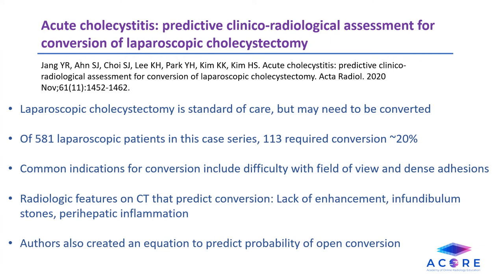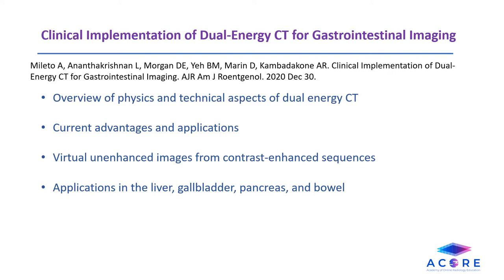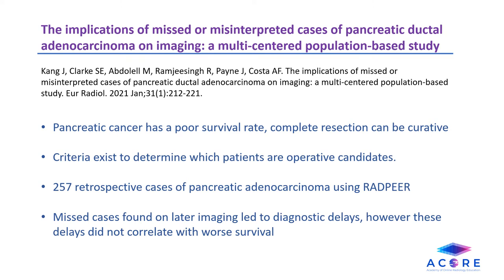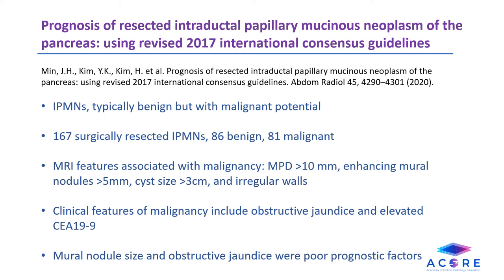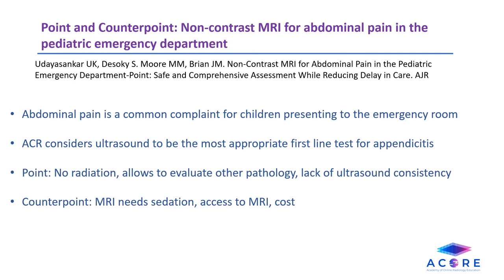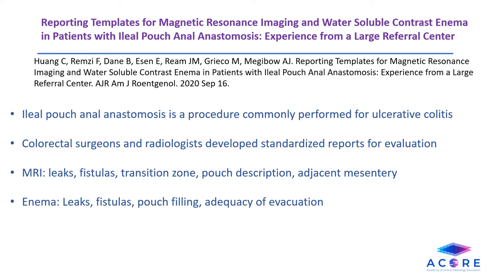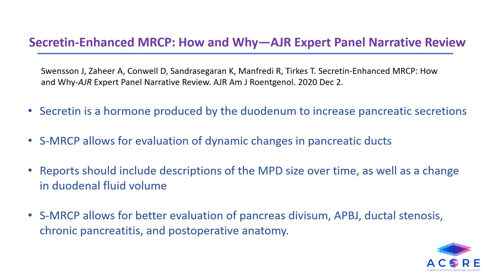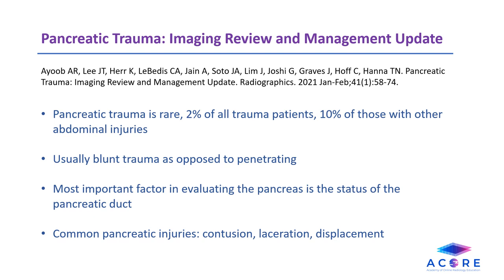GI Imaging Updates - February 2021